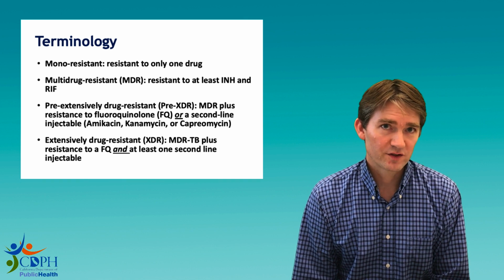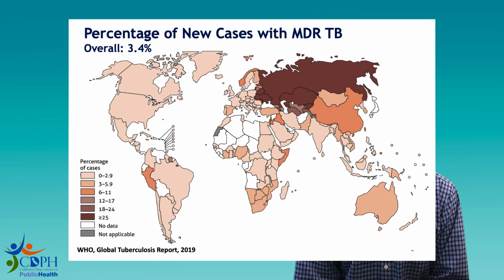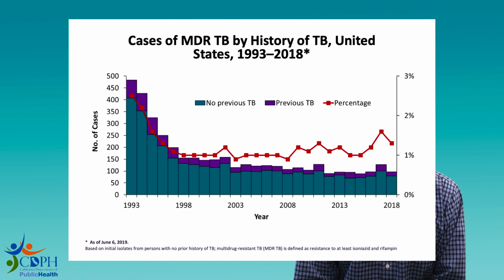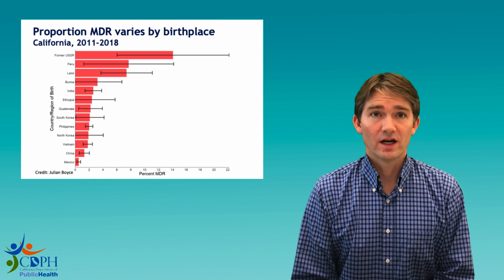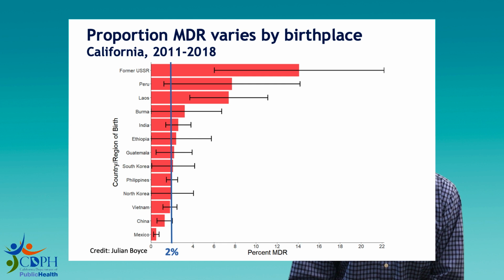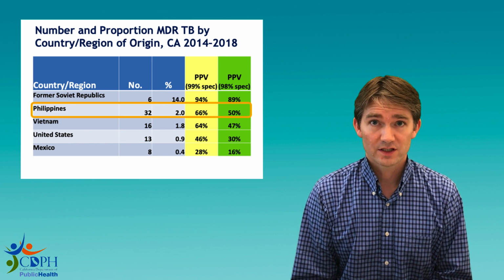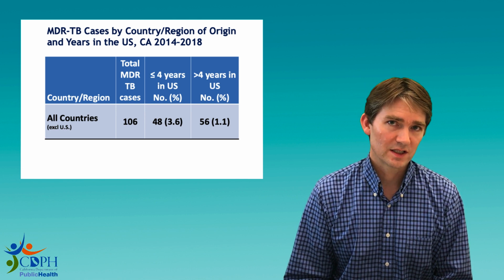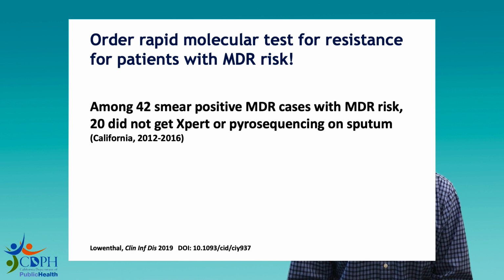Multidrug-resistant Tuberculosis Epidemiology | Pennan Barry, MD, MPH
This video is part of the Curry International Tuberculosis Center's educational product Basics of MDR-TB Clinical Care: Online Video Series.

These videos have been co-produced with the California Department of Public Health, Tuberculosis Control Branch (CDPH)

This video was released in March 2020.